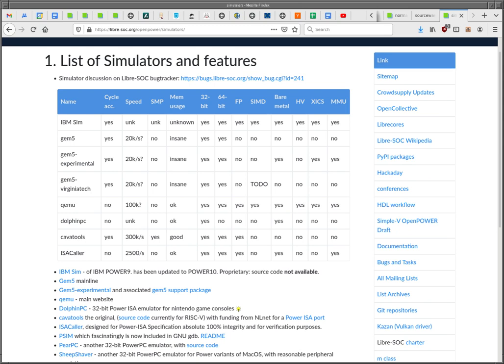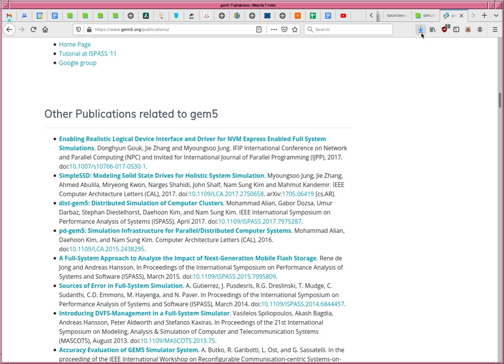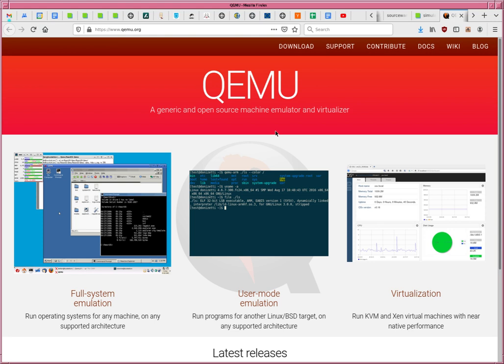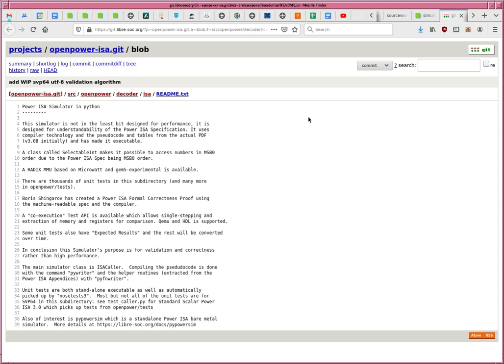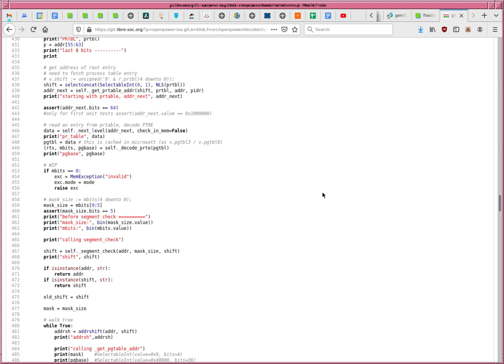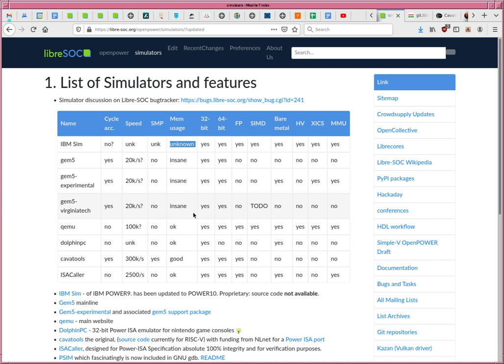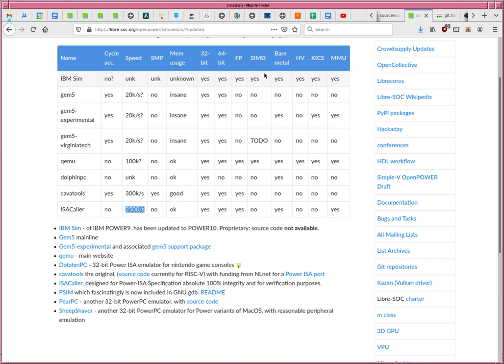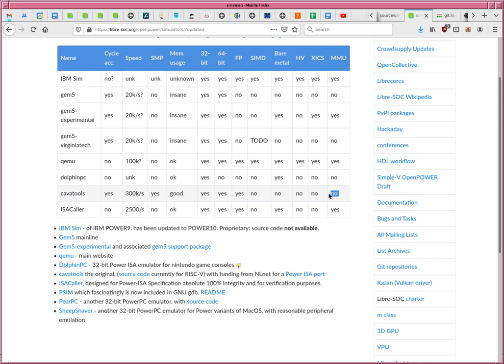power isa simulators